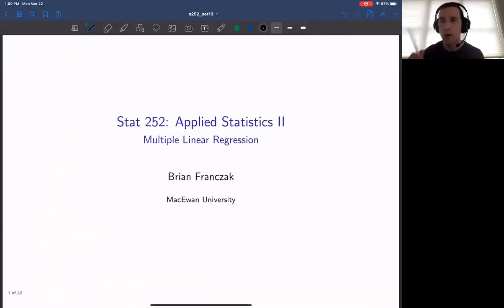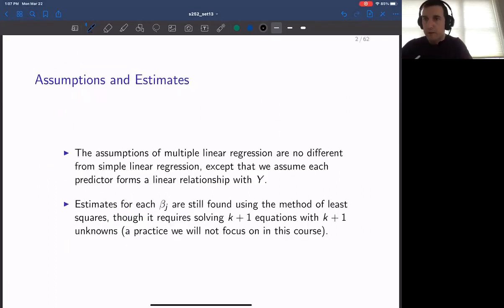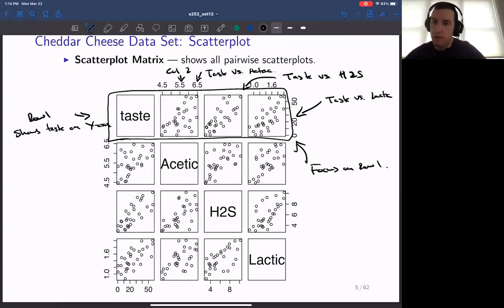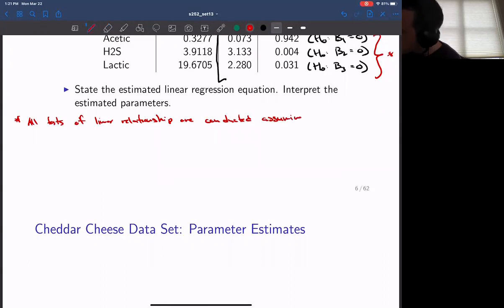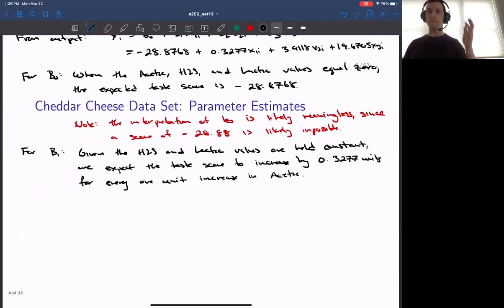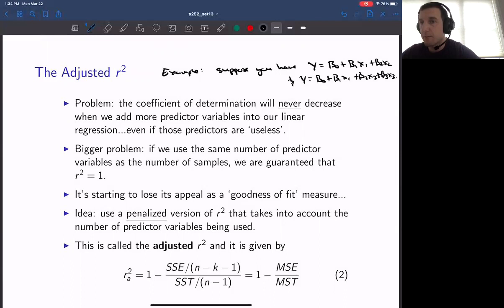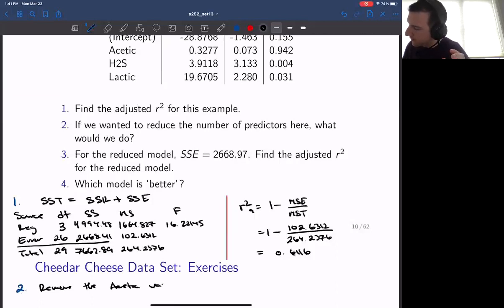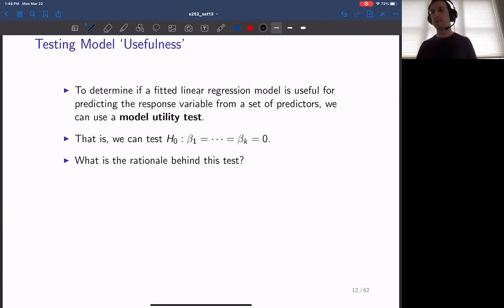Stat 252 - Lecture 28, Mar. 22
0:00 Introduction to Lecture Set 10
2:46 Introduction to Multiple Linear Regression
4:21 The Multiple Linear Regression model
6:50 The linearity assumption and parameter estimation
8:27 The pairwise scatterplot for assessing linearity
18:00 The fitted MLR model and parameter interpretation
29:45 Evaluating the fit of a model: the r-squared value
31:35 Evaluating the fit of a model: the adjusted r-squared value
35:30 Exercises showing how to compute the adjusted r-squared value and use it for model comparison
46:30 Setting up a model utility test for a MLR model